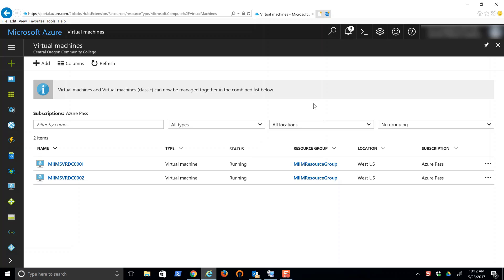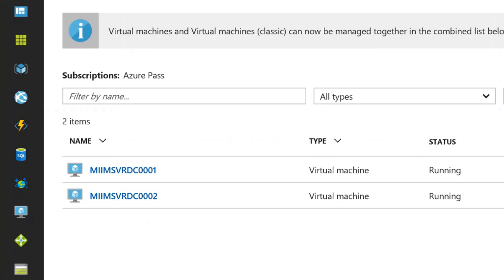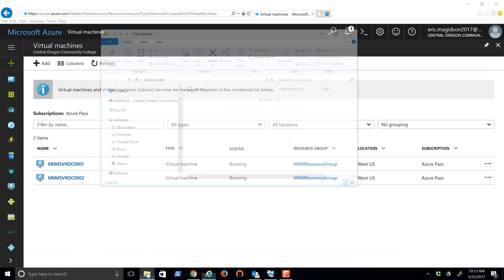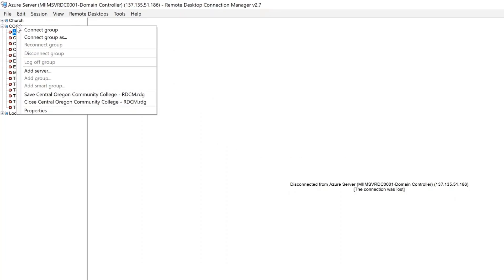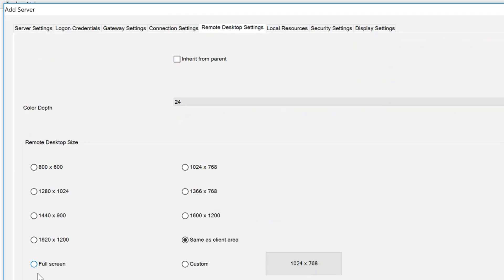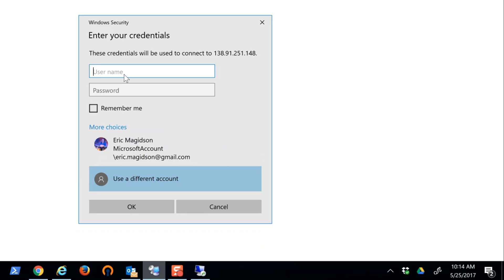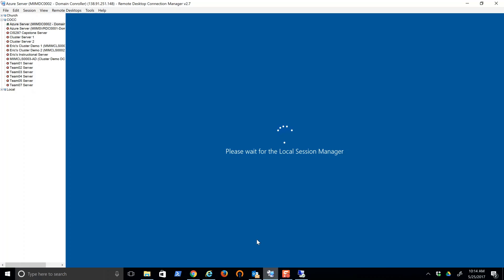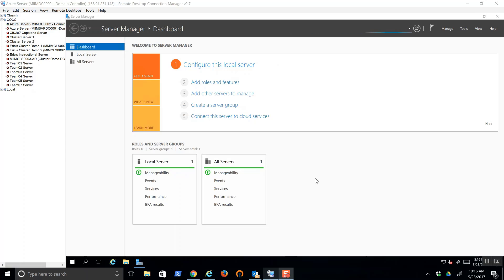Using Remote Desktop Connection Manager (RDCMan) to connect to Azure Virtual Machines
This video explains not to configure Microsoft's Remote Desktop Connection Manager (RDCMan) for use in connecting to Azure Virtual Machines.